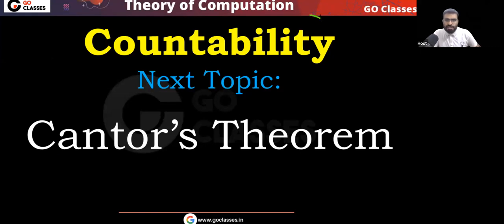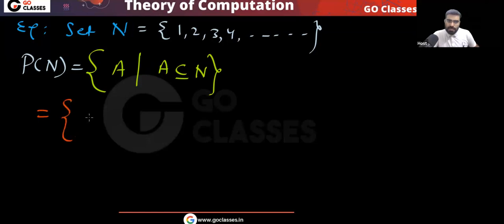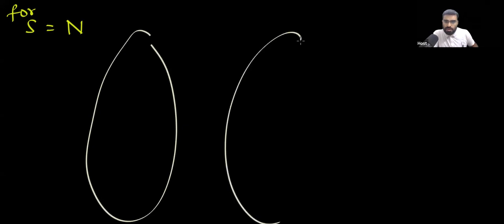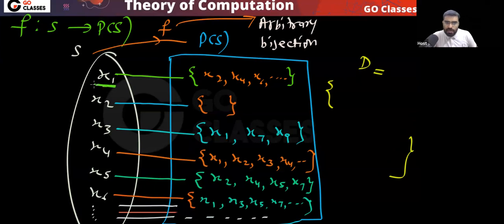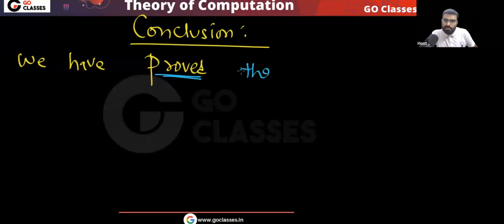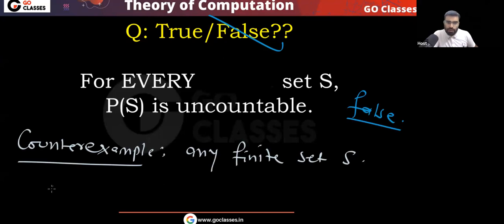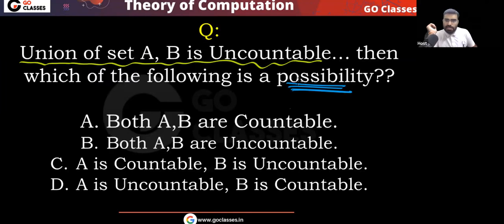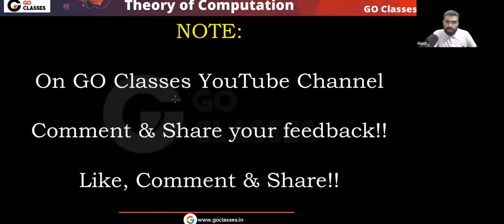Countability Lecture 6 - Cantor's Theorem & Consequences | Infinite Levels of Infinity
This playlist covers Complete Course of Countable & Uncountable Sets, Bijection, Injection, Hilbert's Grand Hotel, Cantor's Theorem, Cantor's Diagonalization Proof etc.

Cantor’s Theorem: For any set A, the cardinality of A is strictly less than the cardinality of A’s power set: |A| is strictly less than |P(A)|

Guide to Cantor's Theorem: If S is a set, then |S| is less than | ( ℘ S)|

Definition (countably infinite set, countable set, uncountable set): A set A
is called countably infinite if it can be put into 1-1 correspondence with Z+. A set is called countable if it is finite or countably infinite. A set which is not countable is called uncountable.

A set X is countable if and only if there is an infinite sequence in which
every element of X appears at least once.

A set is said to be countable, if you can make a list of its members. By a list we mean that you can find a first member, a second one, and so on, and eventually assign to each member an integer of its own, perhaps going on forever.

A SIMPLE APPROACH TO COUNTABILITY Munibur Rahman Chowdhury Department of Mathematic, University of Dhaka:
Countability Lemma. Suppose to each element of the set A there is assigned, by some definite rule, a unique natural number in such a manner that to each n∈ N there corresponds at most a finite number of elements of the set A. Then A is countable.

Theorem 1. Every subset of a countable set is countable.
Theorem 2. The set Q of rational numbers is countable.
Theorem 3. The Cartesian product of two countable sets is countable.
Corollary. The Cartesian product of a finite family of countable sets is countable.
Theorem 4. The union of a countable family of countable sets is countable.
Theorem 6. The family of all finite subsets of a countable set is countable.
Any subset of Z is countable.
If A and B are countable sets, then A ∪ B is a countable set.
The set S of all infinite binary sequences is uncountable.
The set R of real numbers is uncountable.
For every alphabet Σ, the language Σ* is countable.
every language A ⊆ Σ* is countable.
The set of all languages over any alphabet is uncountable.
Let Σ be an alphabet. The set P(Σ∗) is uncountable.
there are countably many DFAs over a given alphabet Σ.
the set of all java programs is countable.
the set of all finite binary strings is countable.
The set of real numbers R is uncountable.

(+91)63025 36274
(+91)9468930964